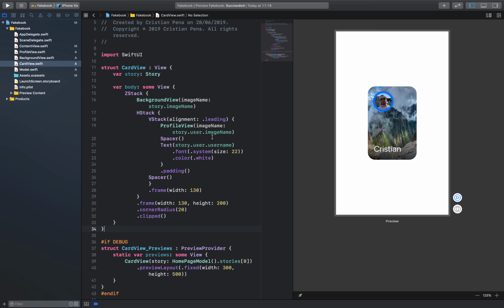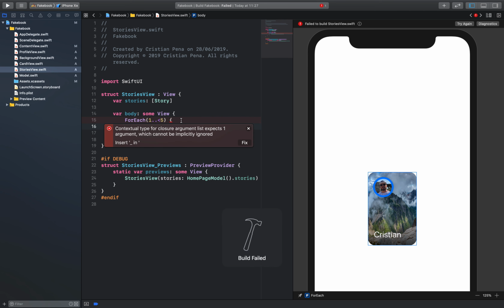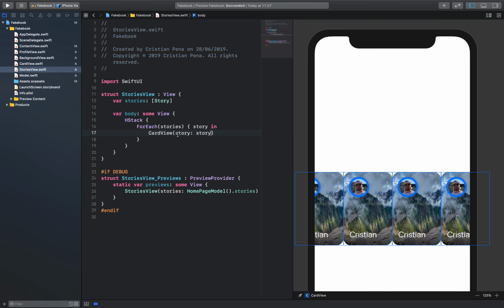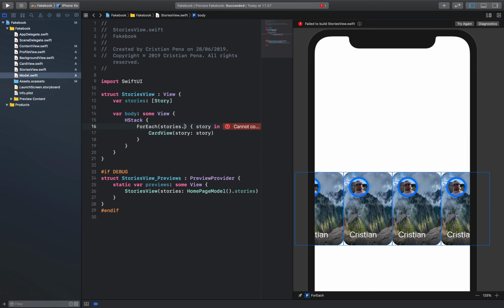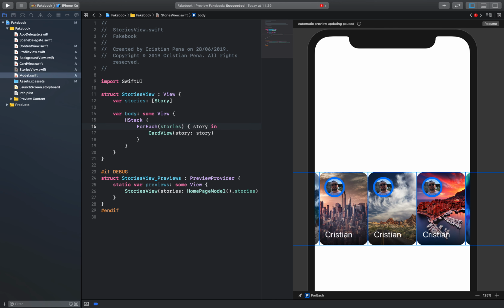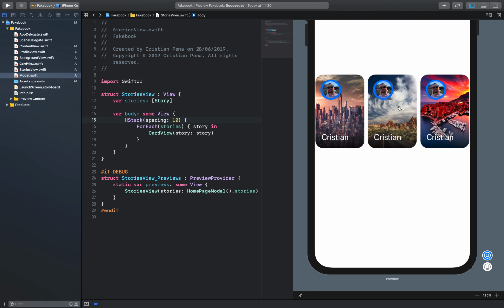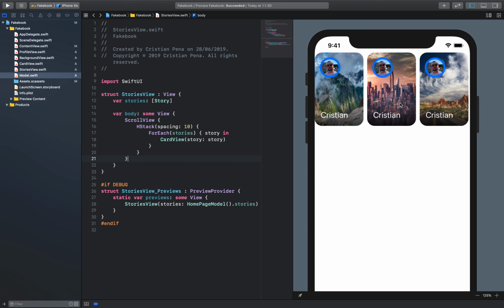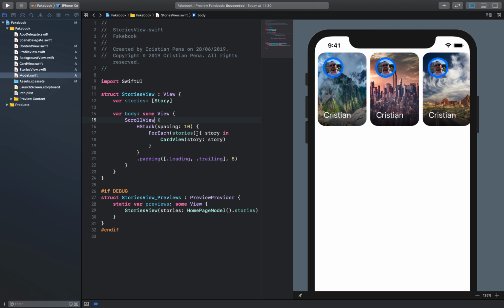SwiftUI - Facebook Homepage Tutorial - Part 5/7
In part 5 we learn how to construct more complex views. We learn about how to create multiple views with ForEach and discuss about Hashable vs Identifiable. We learn about scroll views and a quick note on how to interact with live previous.